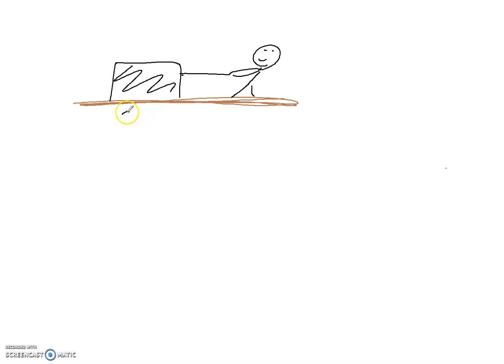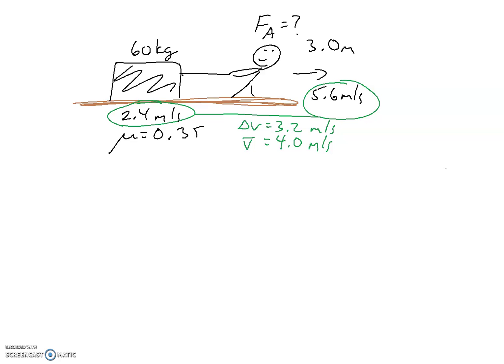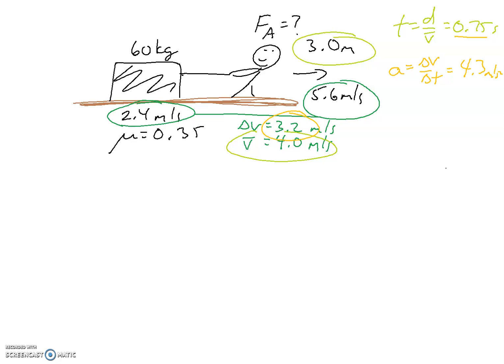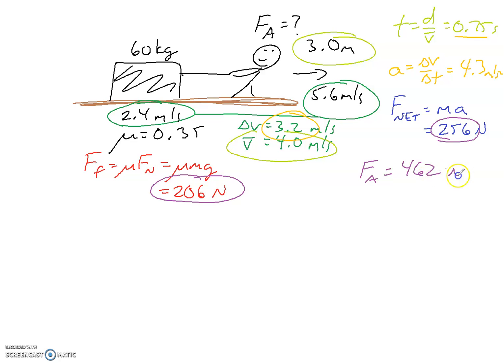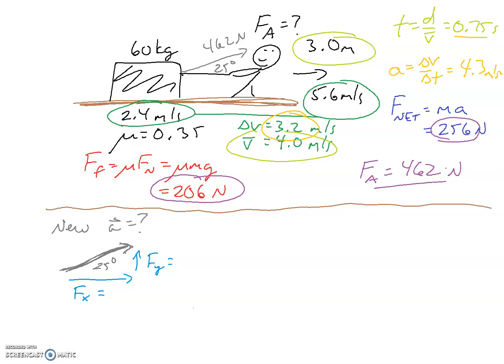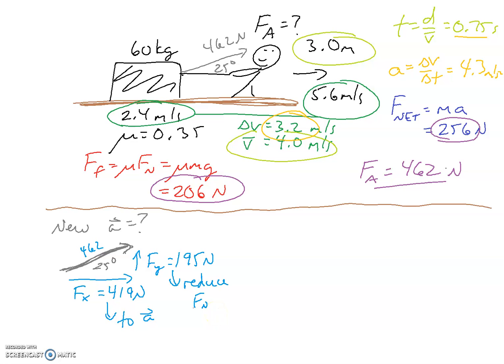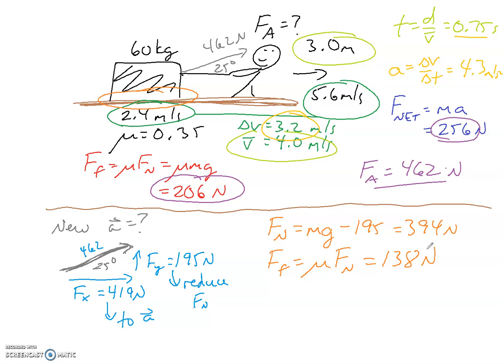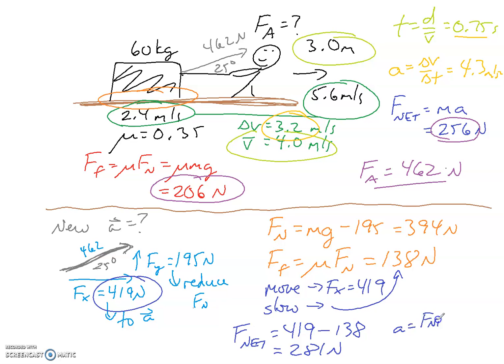11 Dynamics Vid 5